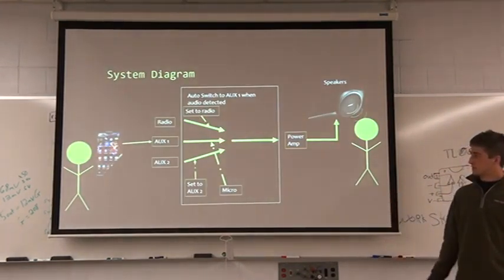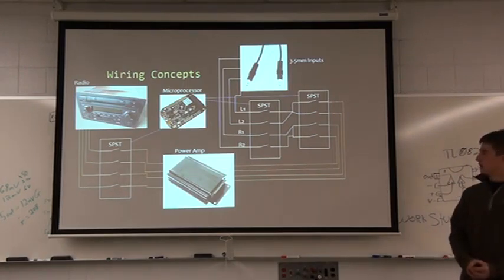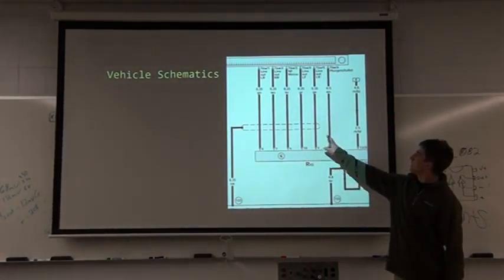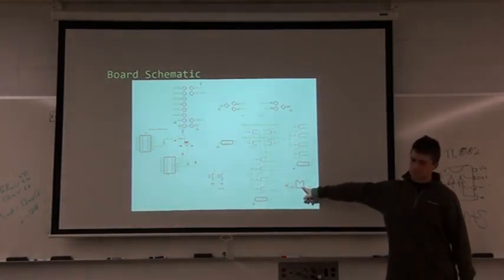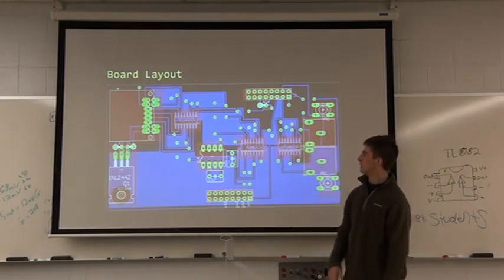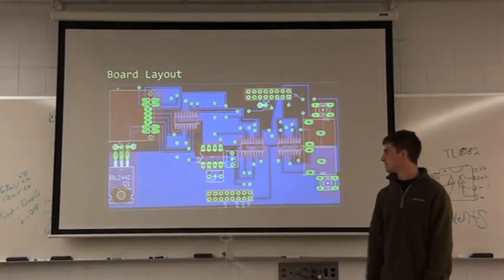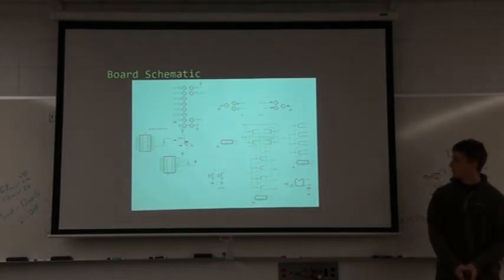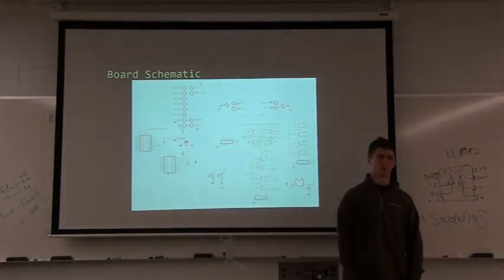3 Source Switcher (for car)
Presentation of "3 Source Switcher" project,
Francis Levins, at Vermont Technical College, April  2016